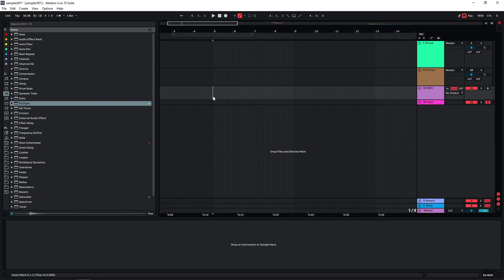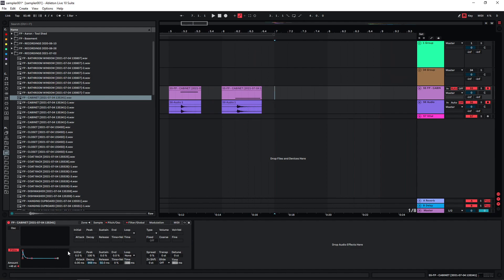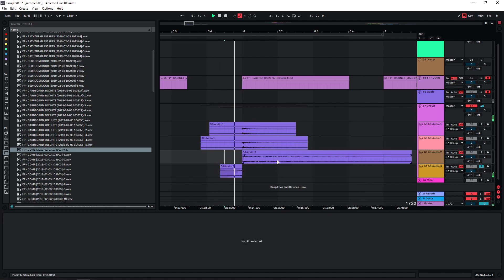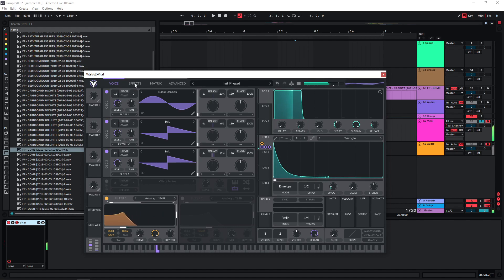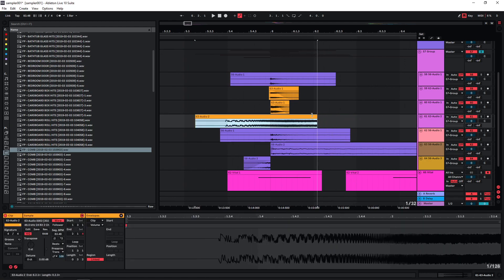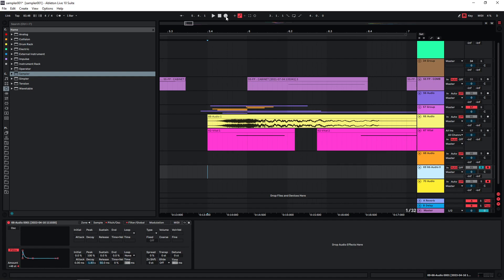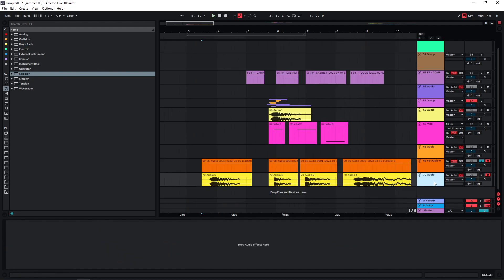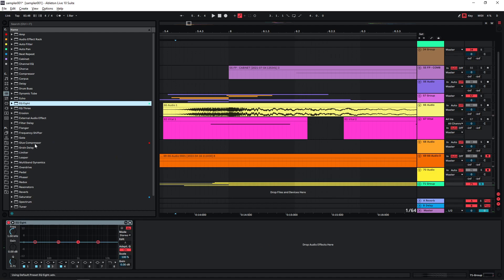Create Unique Sound Effects: Sampling & Layering Workflow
In this sound design tutorial I'll show you a technique (or workflow) that I like to use to create new unique sound effects from my raw recordings and synthesized sounds. The workflow makes use of creating variations with a sampler, layering the results and then repeating the process.

This can help with creating new samples and complex sound effects.

In this video I'm using Ableton's stock sampler plugin and the free soft synth Vital.

0:00 - The sound
0:05 - Short explanation
0:16 - Creating variations using the sampler
1:23 - Layering the samples
1:48 - Creating synthesized elements with Vital
2:55 - Layering the synthetic elements
3:46 - Using the layered sound in a sampler again
4:55 - Layering the new variations
5:56 - Final tips